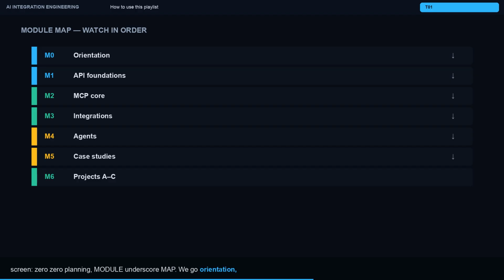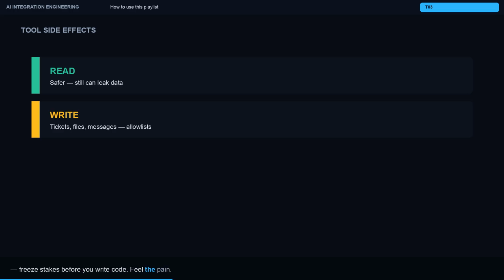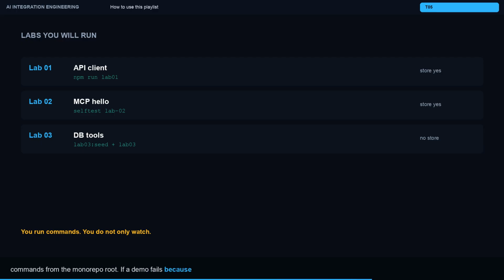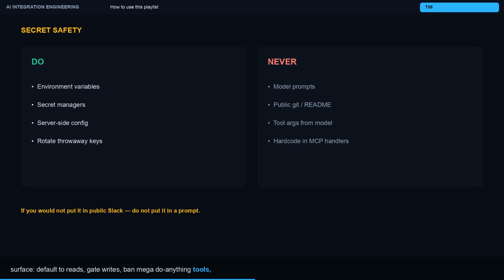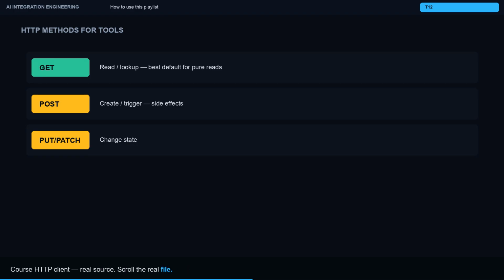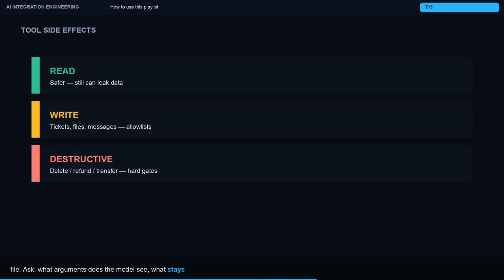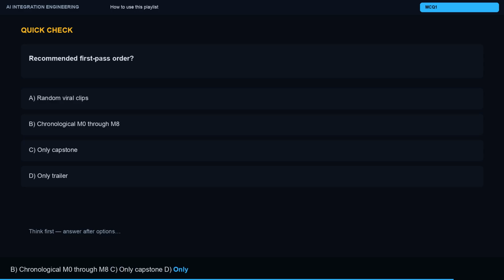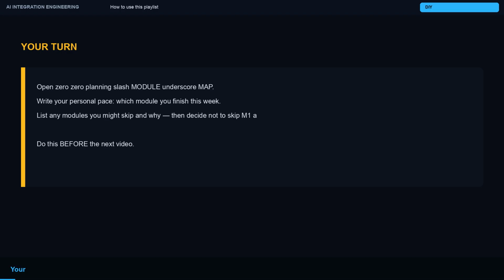How to Use This Playlist — Course Lesson M0-V02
Lesson M0-V02 · AI Integration Engineering

Module map M0–M8, lesson types C/P/B/L/R, problem-then-build, pace, labs.

Up next: M0-V03 Toolchain & secret safety